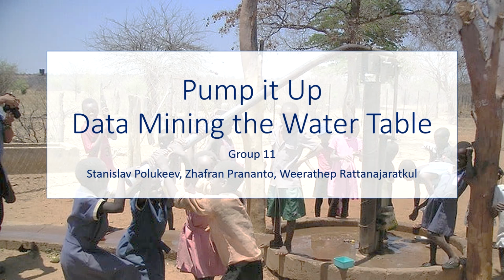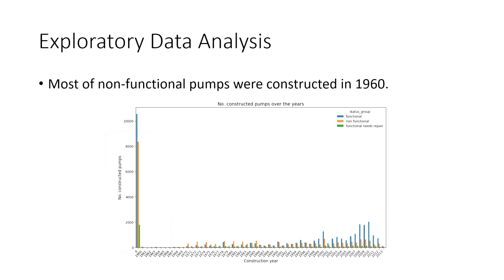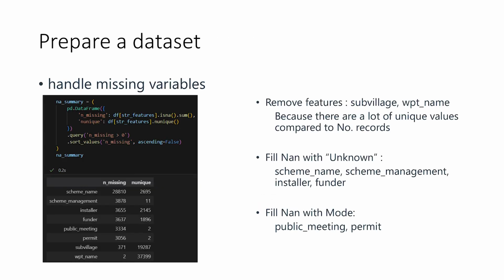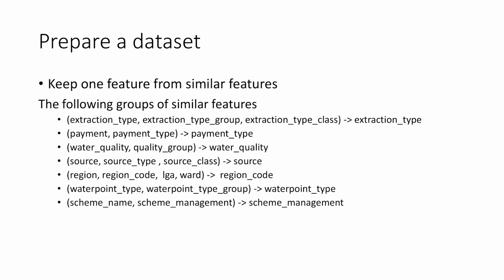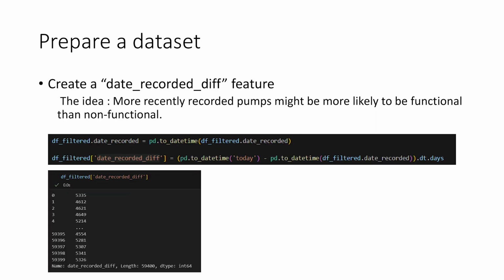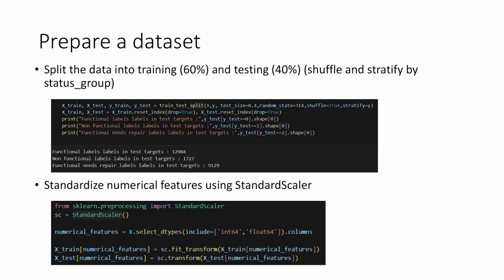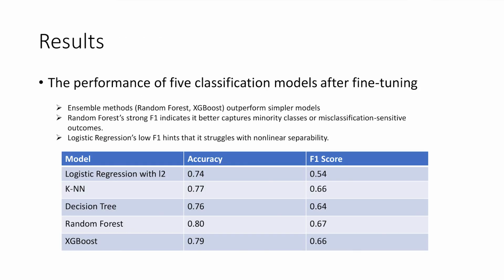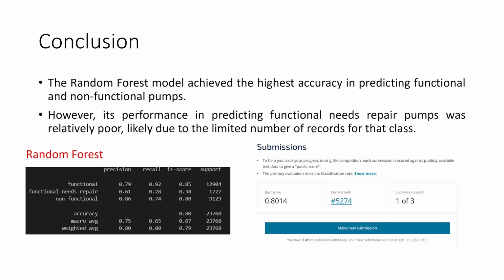Pump It Up project (Team 11)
This video was made for the Introduction to Data Science course.